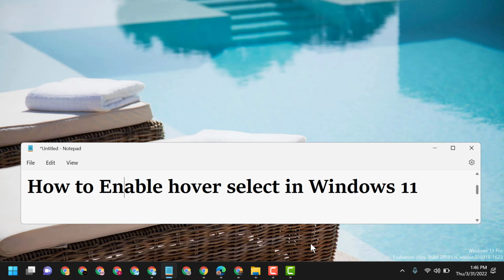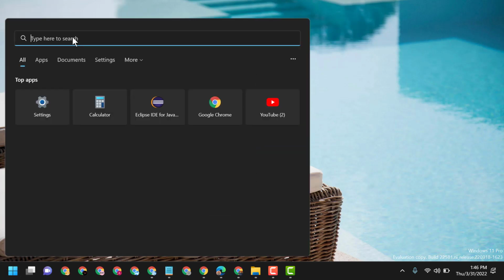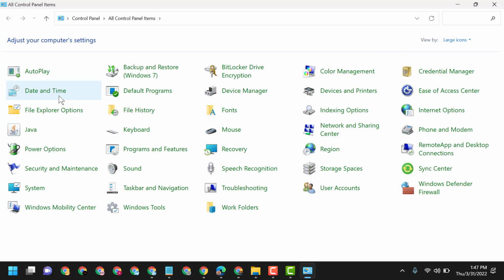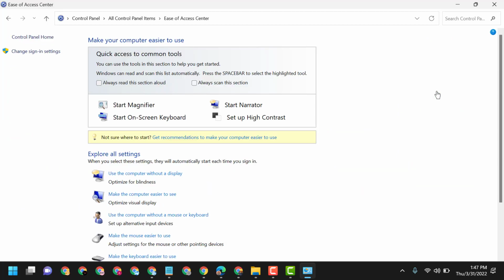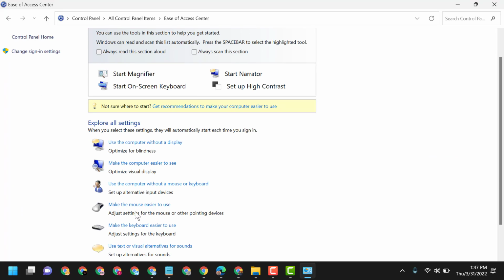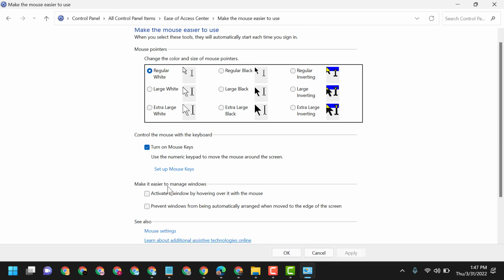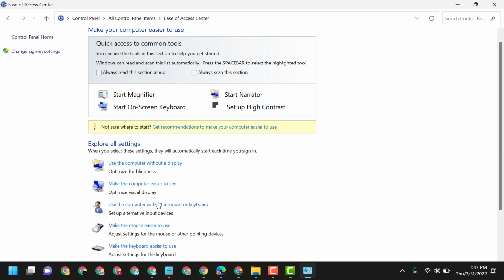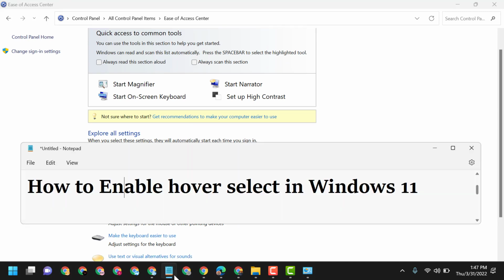How to Enable hover select in Windows 11